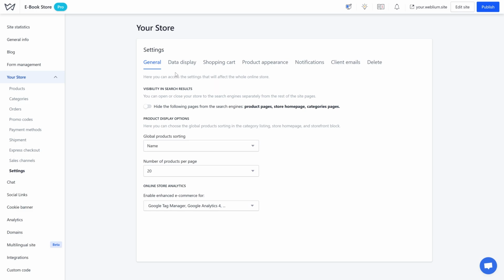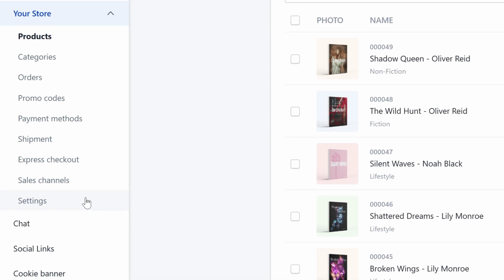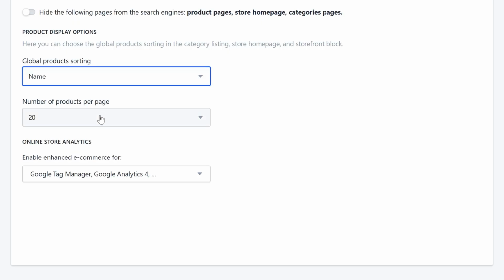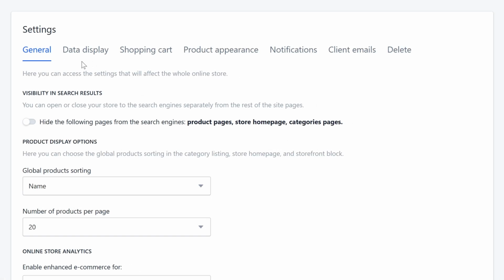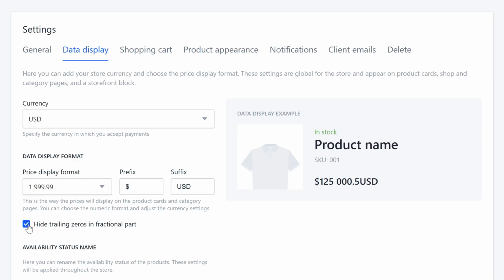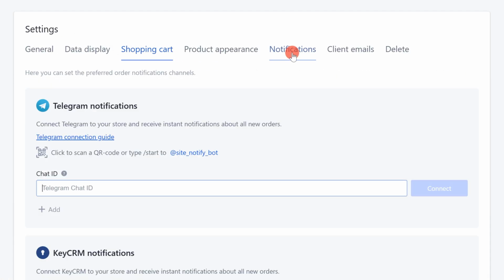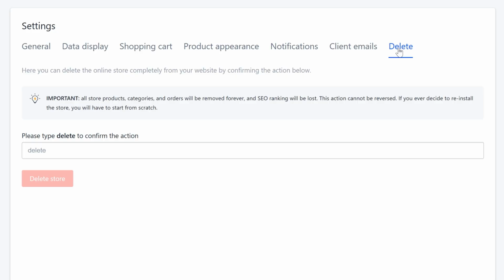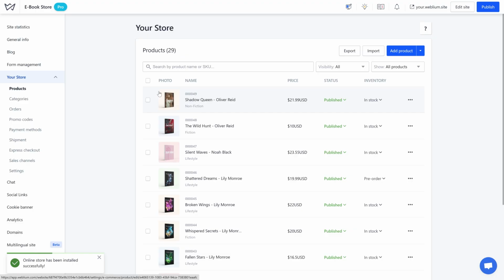Can These Settings Boost Your Online Shop?